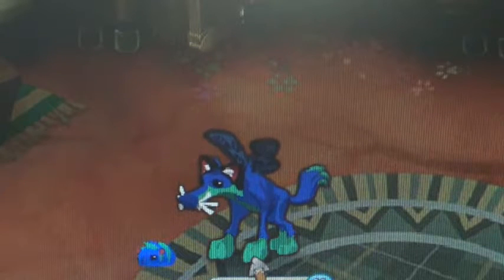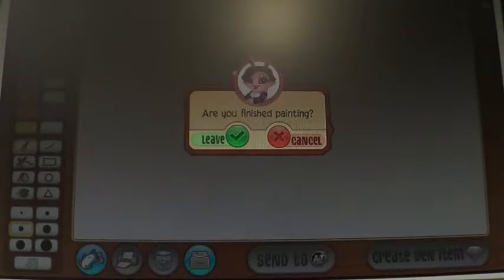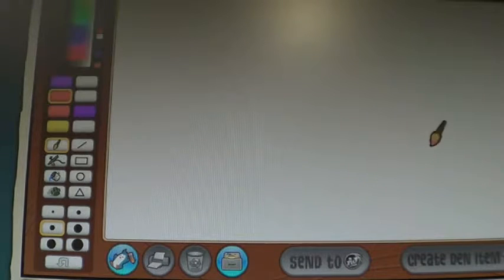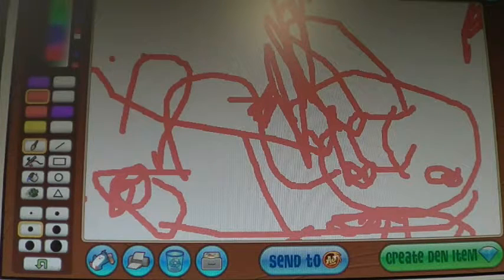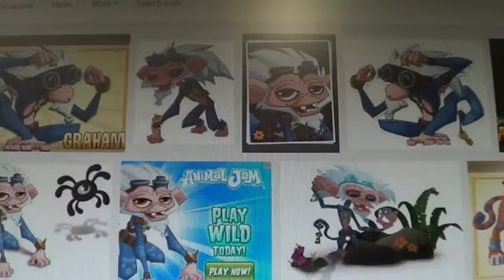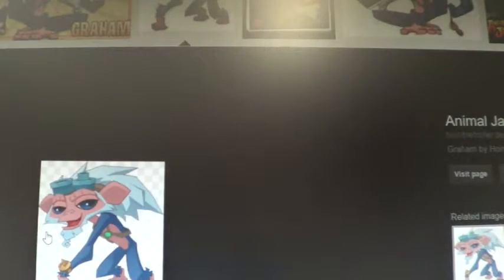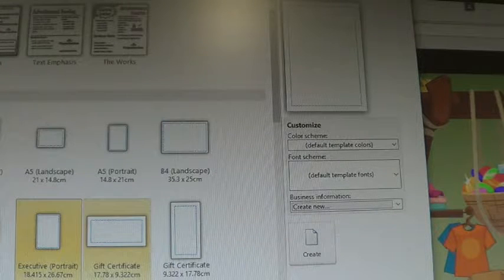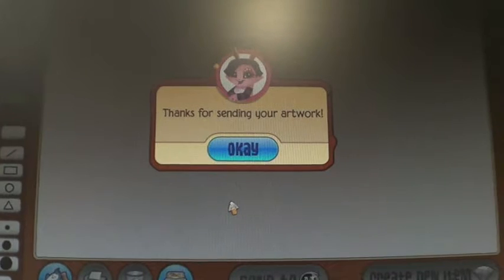Animal Jam Blindfolded Drawing Challenge ~ BUBBLE AND POP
Hey Little Bubbles! Welcome to another video! Today we have tried out the Animal Jam Blindfolded Art Challenge! This was really funny challenge to do!! We had a lot of fun and laughs throughout this experience and we are sure to do this again soon! We tag every single on of you to try out this challenge!! All credits to Bepper { Creator Of This Challenge}

If you want to see more check out our fun filled website! [Coming Soon]

Coming soon…

If you want to send us a fan art/video make a video featuring what you want us to see and then let us know!

Just so you know, we play Animal Jam!! Animal Jam is a free child friendly game that you can see right here!! If you would like to buddy us Pop’s user is Poppyloppy1223 and Bubble’s user is bubblyredsocks ! We love getting sent jamagrams, art and even rares!! We are also happy to make videos with you if anyone wants!!

Pop’s current series is called Cattidude! This is an action packed series with a hint of sadness, romance and even a giggle here and there! Follow Jade and her adventures to save her home town, Catland from poverty and destruction caused by dogs.

Interested in Bubble’s series? Well Bubble’s series is called Darbie. This is a series with a bit of sadness and action. Darbie has lost her family and friends. She is left isolated in an unknown world. Will she ever find her way out again back to her family?

Thank you for stopping by and checking out our channel! Have an amazing day!